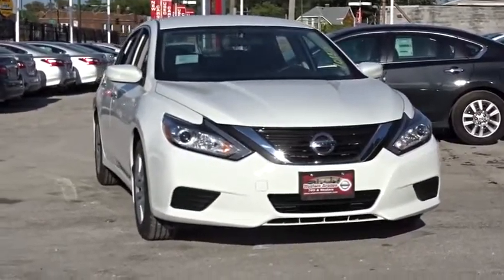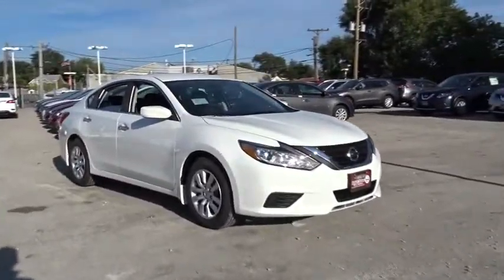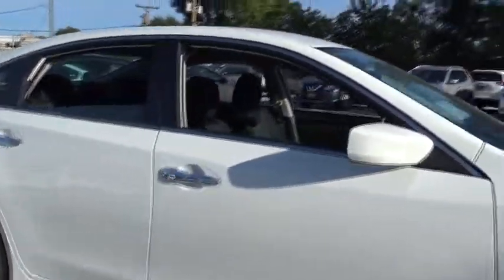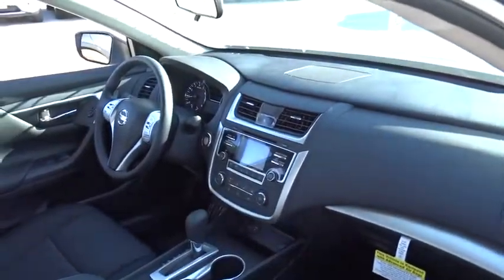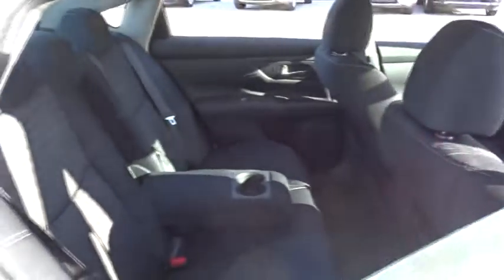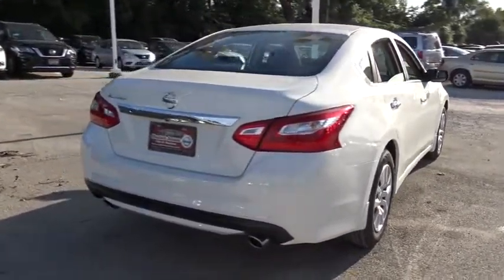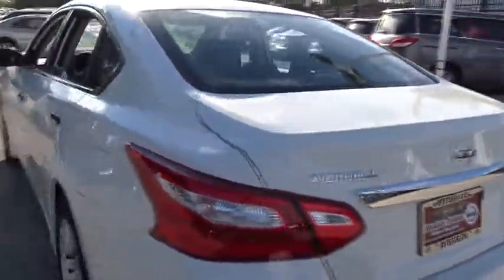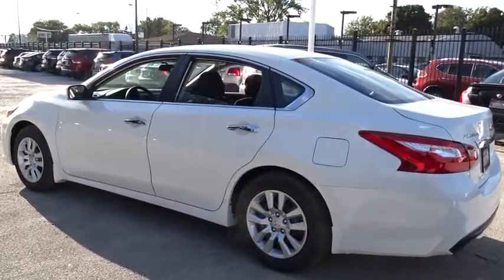2017 Nissan Altima Chicago, Matteson, Oak Lawn, Orland Park, Countryside IL 70156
2017 Nissan Altima S - Stock#: 70156 - VIN#: 1N4AL3AP3HC129651

Boasts 39 Highway MPG and 27 City MPG! This Nissan Altima delivers a Regular Unleaded I-4 2.5 L/152 engine powering this Variable transmission. Window Grid Diversity Antenna, Wheels: 16 x 7.0 Steel w/Full Covers, Valet Function.* This Nissan Altima Features the Following Options *Urethane Gear Shift Knob, Trunk Rear Cargo Access, Trip Computer, Transmission: Xtronic CVT (Continuously Variable), Transmission w/Driver Selectable Mode, Tires: P215/60TR16 AS, Tire Specific Low Tire Pressure Warning, Systems Monitor, Strut Front Suspension w/Coil Springs, Steel Spare Wheel.* Stop By Today *Stop by Western Avenue Nissan located at 7410 S Western Ave, Chicago, IL 60636 for a quick visit and a hassle-free deal!